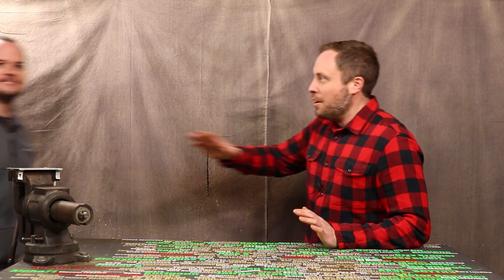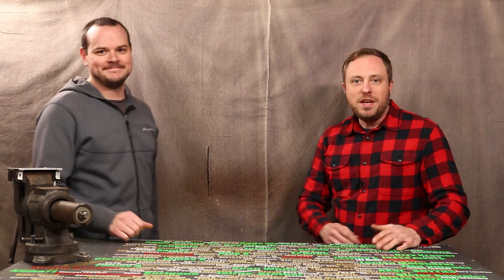WHAT IS GOING ON?! - huge news for 2021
What's coming in 2021? It's gonna be huge!